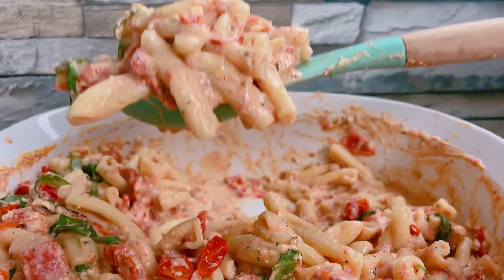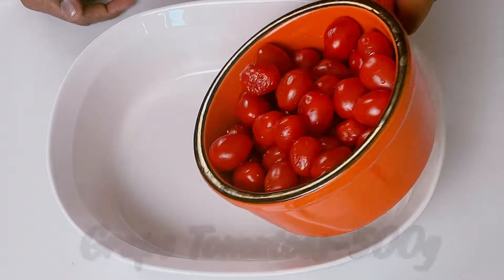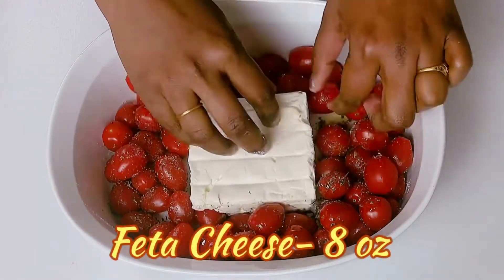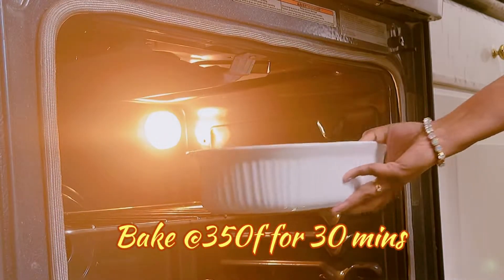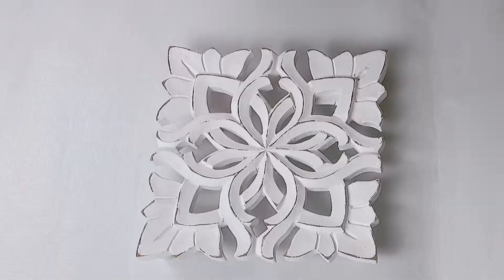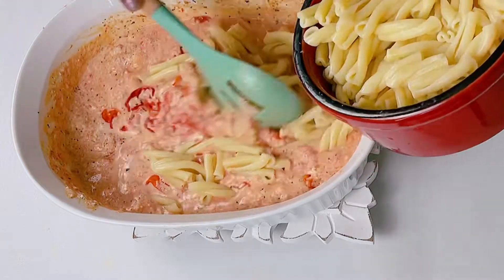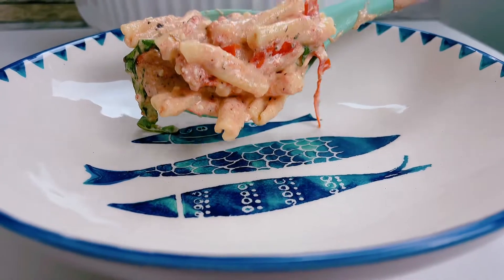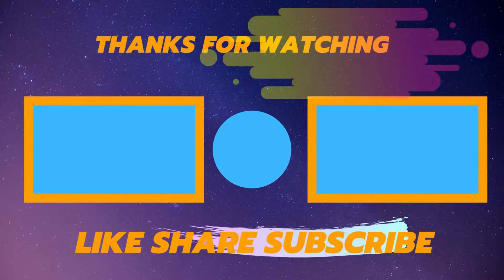How to make Feta Cheese Pasta| Baked Feta Cheese Pasta | Viral TikTok Recipe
This trending Baked Feta Cheese Pasta is one of the famous and viral tiktok recipe. So we have shown you how to make Feta Cheese Pasta with simple ingredients like Italian seasoning, olive oil, salt and pepper. This has become one of the favorite family dinner to all of us. Especially my kids loved this pasta. This is very simple , quick and interesting to make. Pasta is perfectly cooked in instant pot. Try this and let us know your comments.